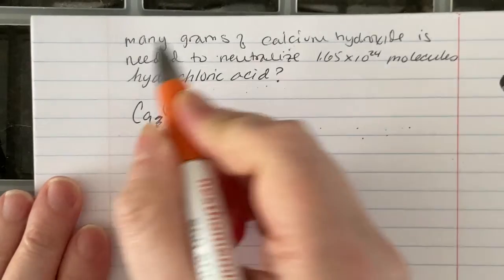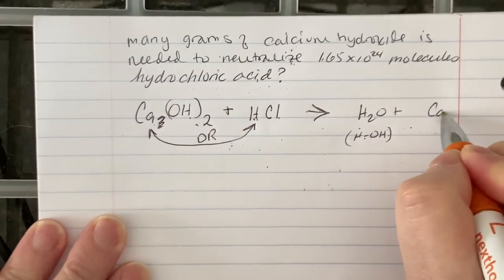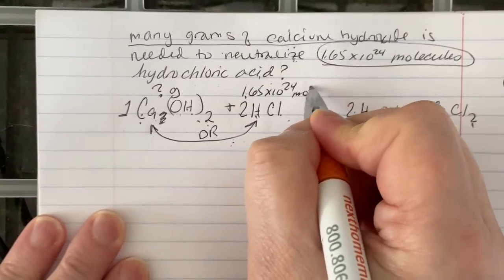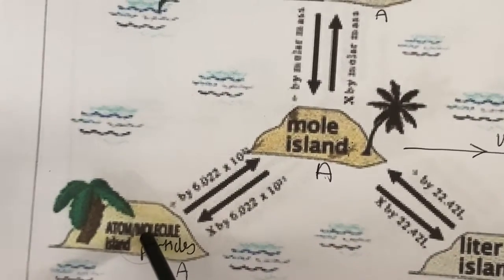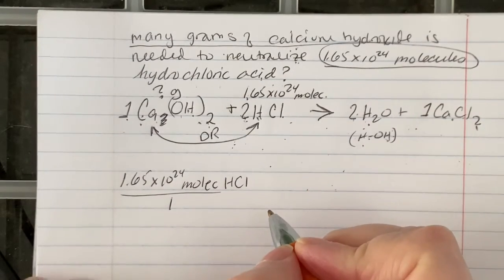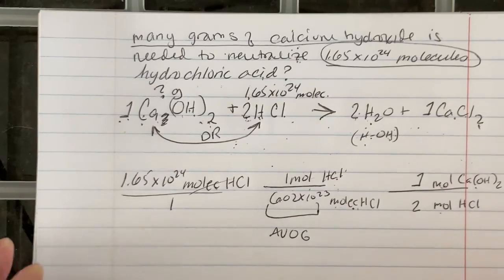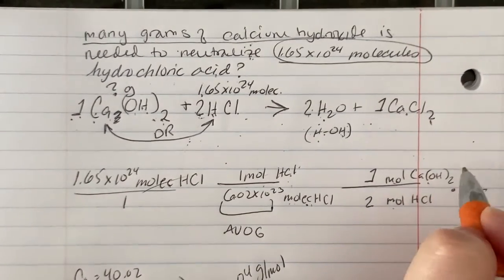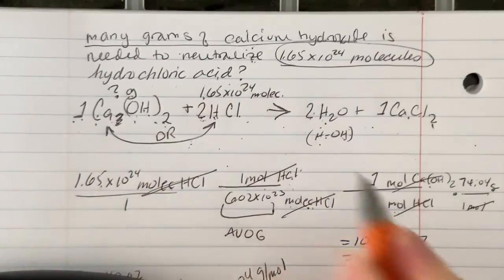Stoich Molecules And Neutralize Predict Products